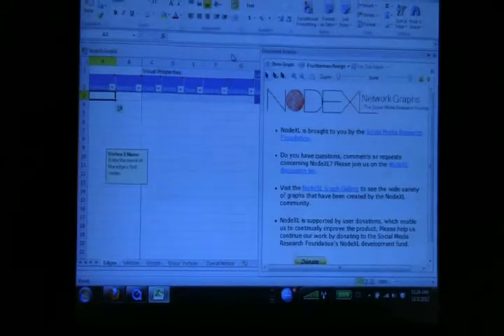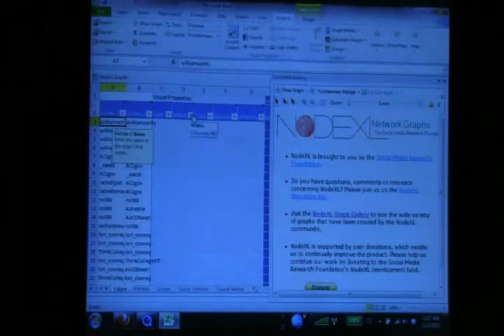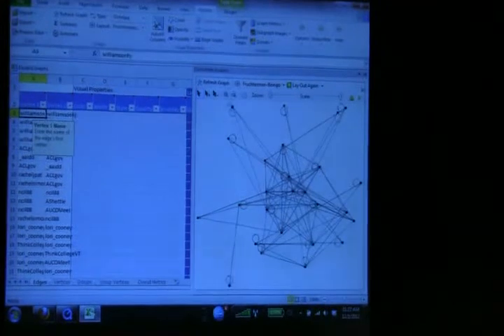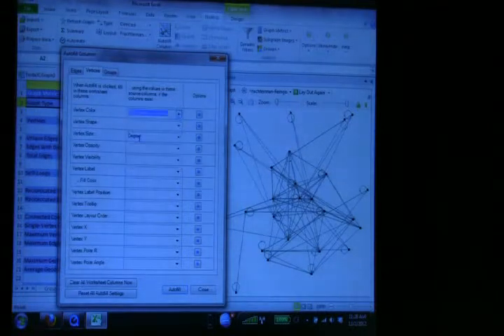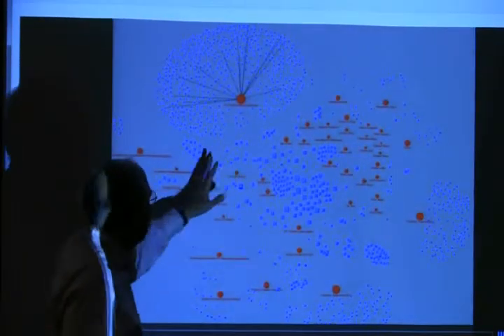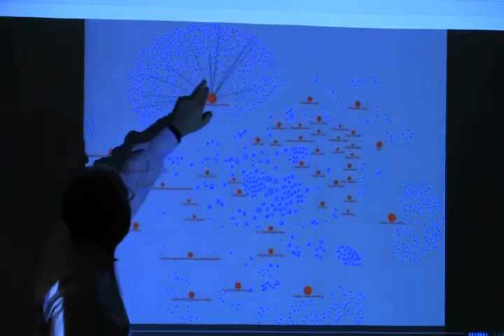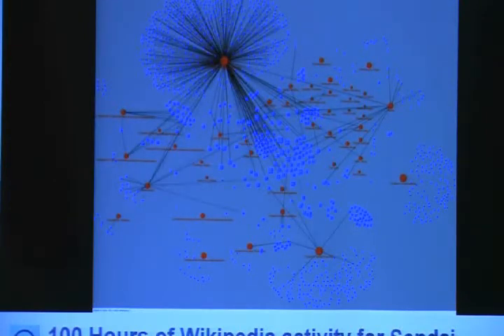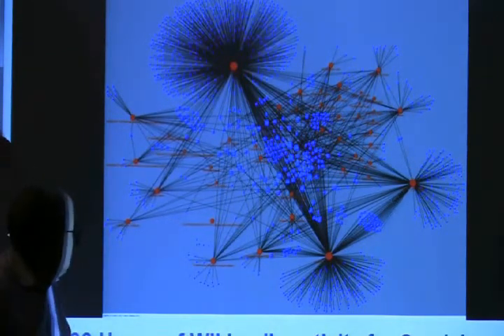2012 AUCD Conference: Visual Analytics: New Tools for Gaining Insight from Your Data, Part 7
Presenter: Professor Ben Shneiderman

Ben Shneiderman is a Professor in the Department of Computer Science and Founding Director (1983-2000) of the Human-Computer Interaction Laboratory at the University of Maryland.  He is a Fellow of the AAAS, ACM, and IEEE, and a Member of the National Academy of Engineering.

Ben is the co-author with Catherine Plaisant of Designing the User Interface: Strategies for Effective Human-Computer Interaction (5th ed., 2010).  With Stu Card and Jock Mackinlay, he co-authored Readings in Information Visualization: Using Vision to Think (1999).  With Ben Bederson he co-authored The Craft of Information Visualization (2003). His book Leonardo's Laptop appeared in October 2002 (MIT Press) and won the IEEE book award for Distinguished Literary Contribution.  His latest book, with Derek Hansen and Marc Smith, is Analyzing Social Media Networks with NodeXL (2010).